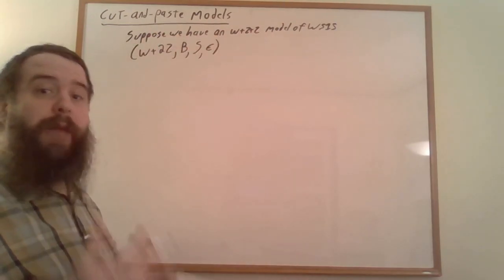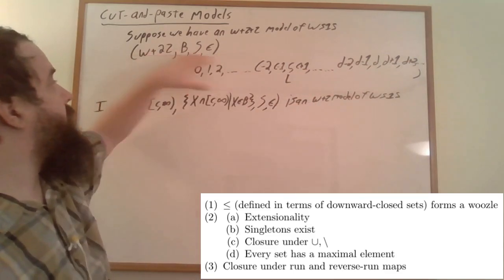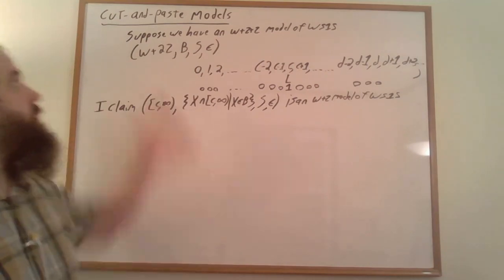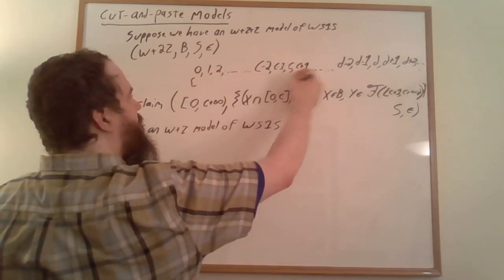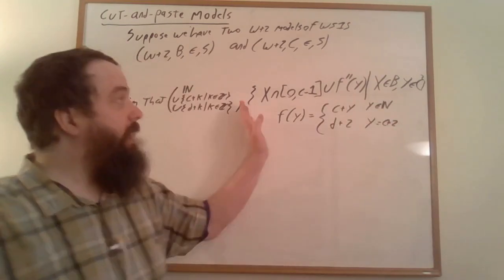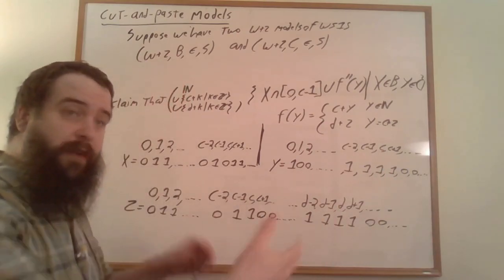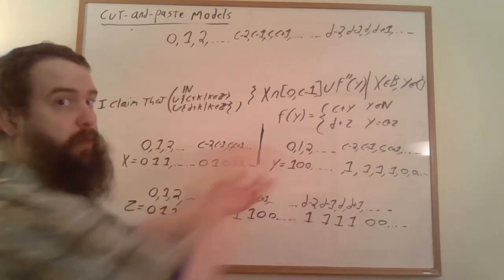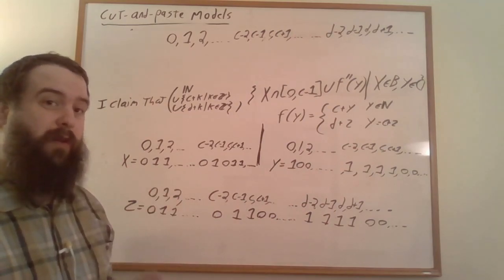Regular Languages and Model Theory 34: Cut-and-Paste Models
When studying structures of a particular kind, we're always interested in ways we can take existing structures and combine them to produce new structures of that kind. In this video I demonstrate a cut-and-paste procedure for combining models of WS1S to produce new models of WS1S.